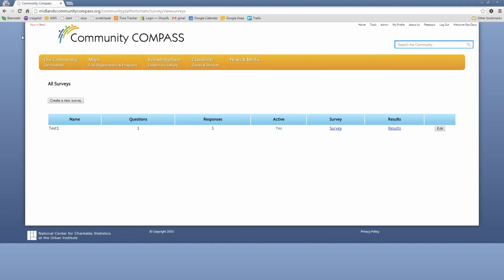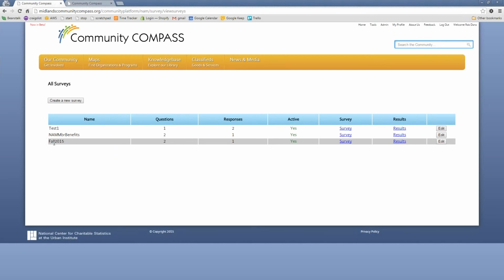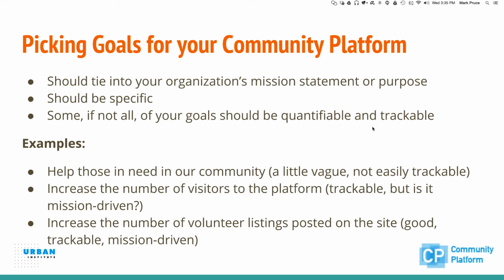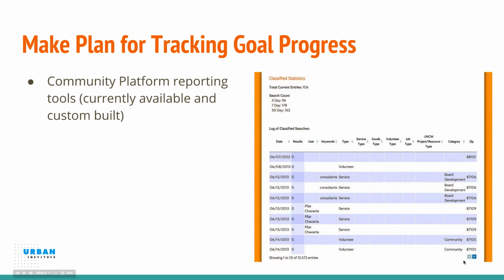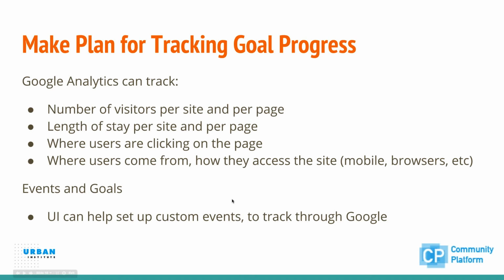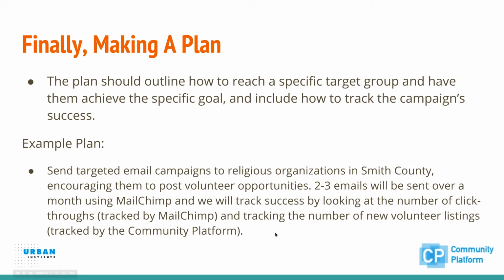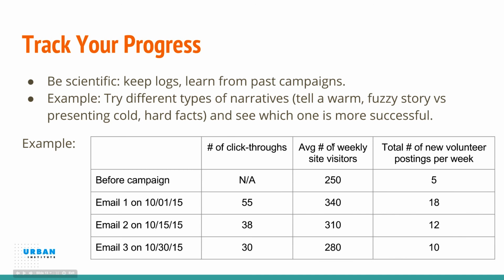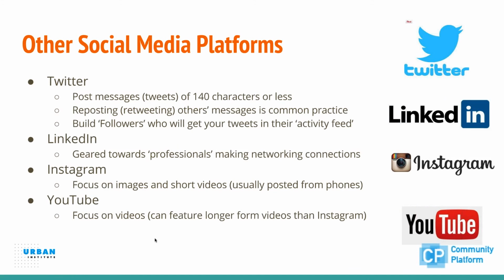"Community Survey & Marketing Strategies", Community Platform Partner Webinar 12/02/15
This webinar covers 2 topics:
 - A brief walk-through and presentation of our new Community Survey tool,
 - Marketing strategies for promoting your community platform, including how to integrate social media.